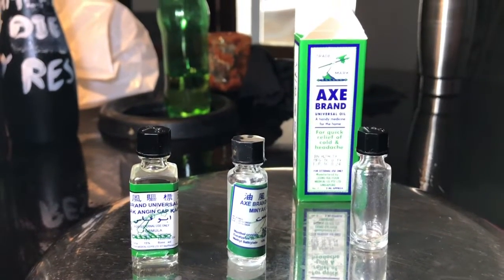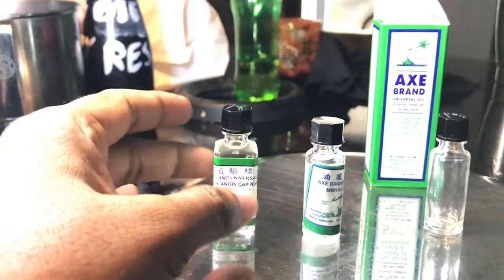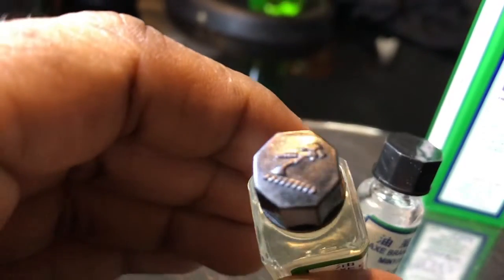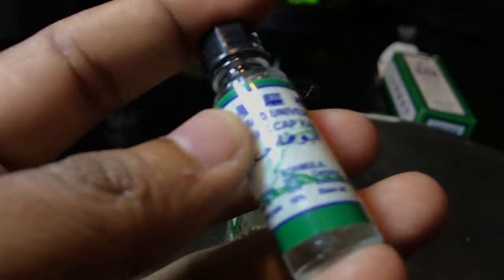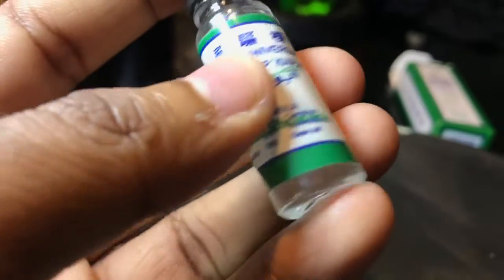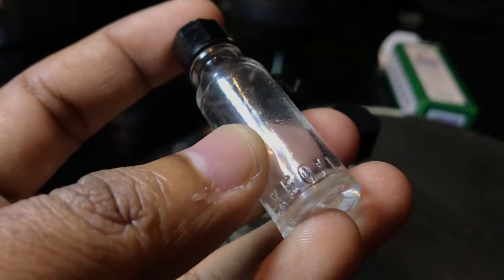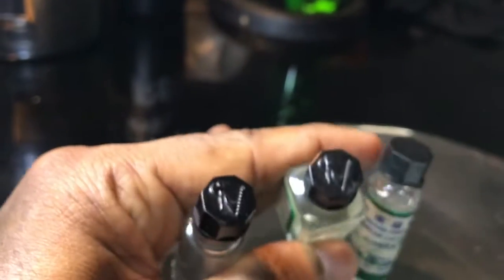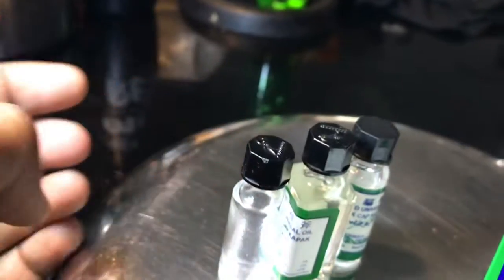ആക്സ് ഓയിൽ ഒറിജിനലാണോ എന്നറിയാം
Identification between original and fake Axe brand universal oil
A handy medicine for the home
For quick relief of cold & headache
Store below 30 degree Celsius